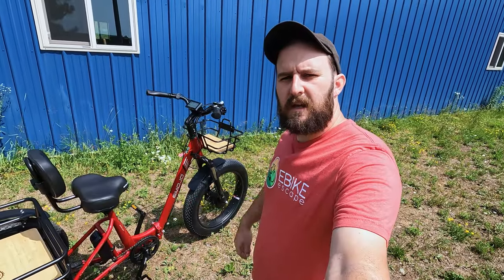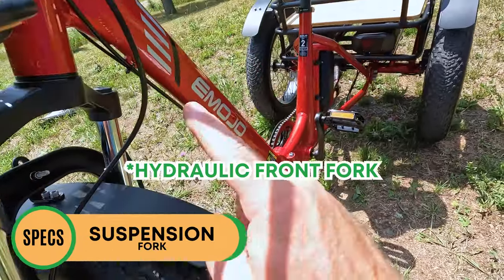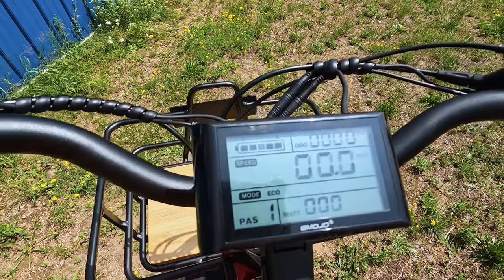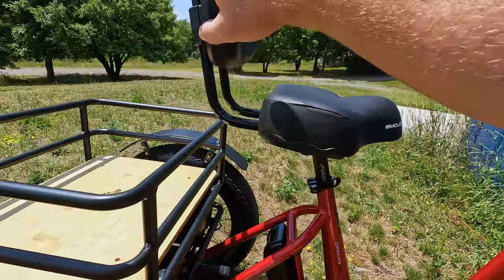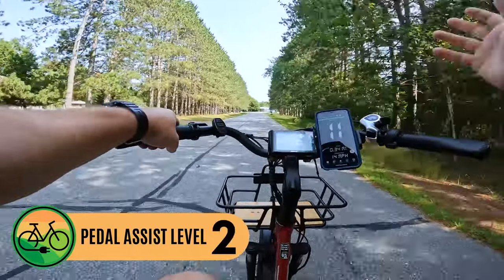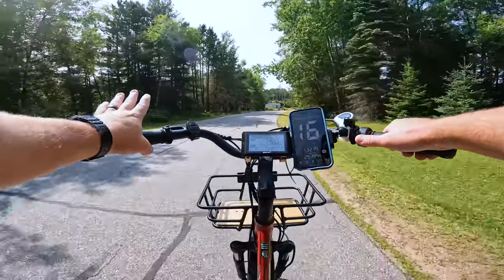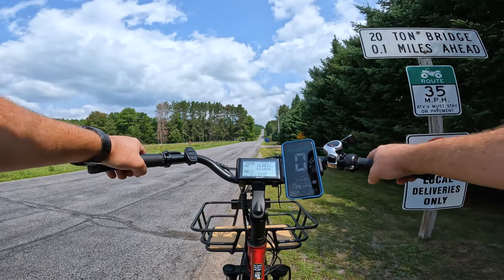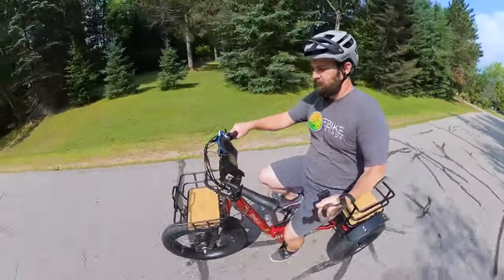Emojo Bison Pro Electric Trike Review: Your Wishlist of Features Fulfilled!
The Emojo Bison Pro is a dual battery, front-wheel drive electric trike that comes equipped with fat tires, 3 hydraulic disc brakes, comfortable seat and front suspension. We also liked the included baskets, adjustable stem and swept-back handlebars. At $2,999 it's more expensive than others but it does have features that others lack.

00:00 Introduction
01:24 Emojo Bison Pro Price, Specs, and Capacities
02:41 Rider Height, Range, and Trike Measurements
03:52 Bison Pro Assembly
04:57 Front End (Brakes, Tires, and Motor)
06:11 Front Fork and Fenders
06:56 Headlight and Front Basket
07:59 Stem and Handlebars
08:42 Cockpit (Levers, Controls, Grips, and Throttle)
10:20 Emojo LCD Display Overview and Walkthrough
14:23 Wiring, Branding, and Frame Close-up
15:42 Rear end (Axle, Brakes, and Wheels)
16:12 7 Speed Drivetrain
17:05 Rear Basket and Accessories
17:38 Comfort Seat
18:17 Battery Removal and Specs
20:30 Emojo Bison Pro Folding and Measurements
22:59 Emojo's Upgraded Controller
26:31 Emojo Bison Pro Pedaling
30:13 Emojo Bison Pro Throttle Only
31:10 Emojo Bison Pro Hill Test (Throttle Only)
33:38 Emojo Bison Pro Hill Test (Pedaling)
36:45 Emojo Bison Pro Concluding Thoughts